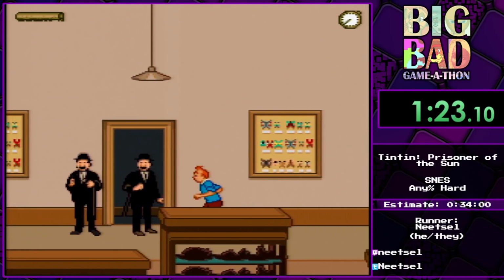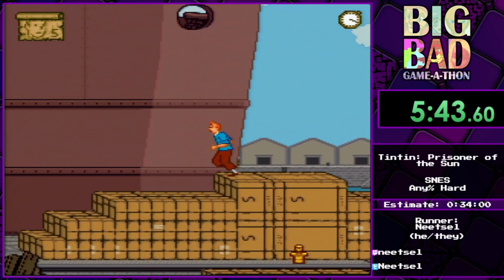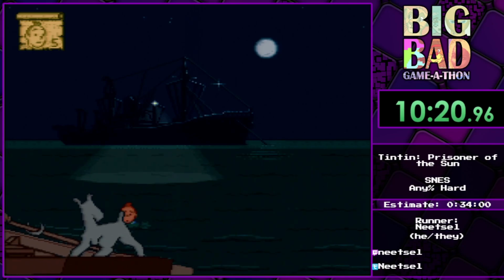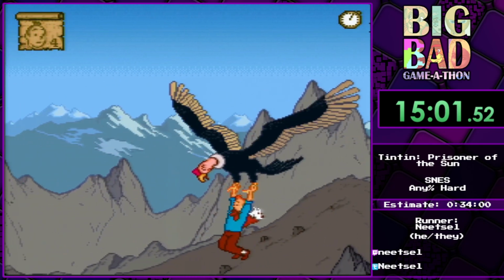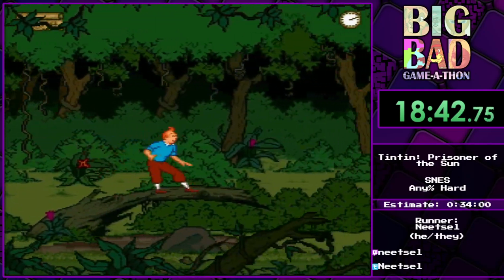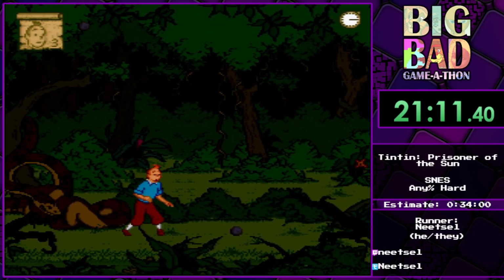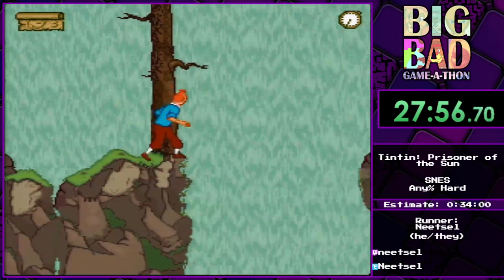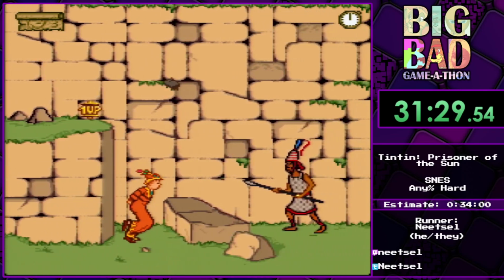Big Bad Game-A-Thon 2023: Tintin: Pirisoner of the Sun by Neetsel